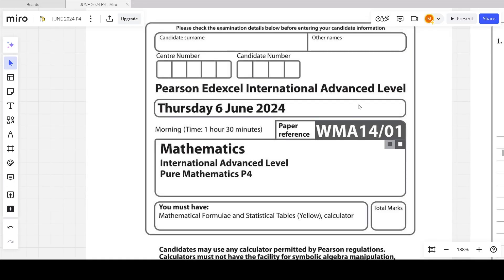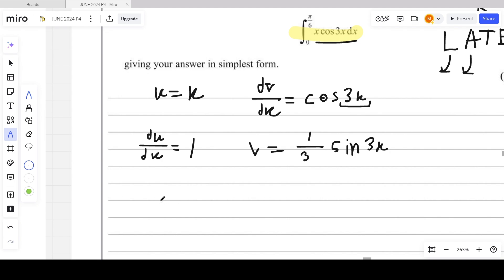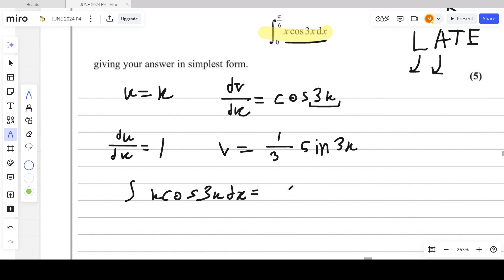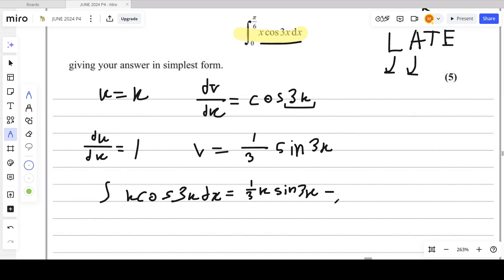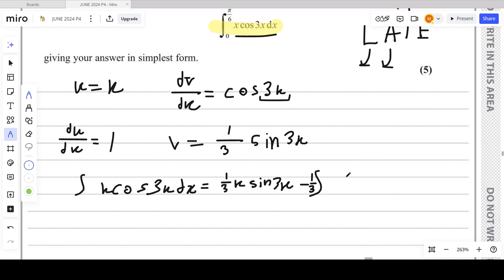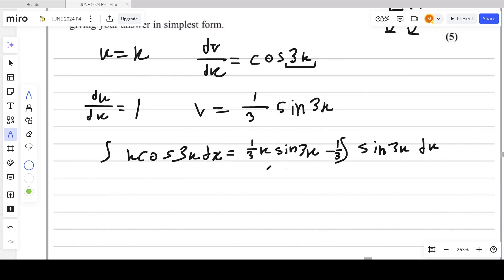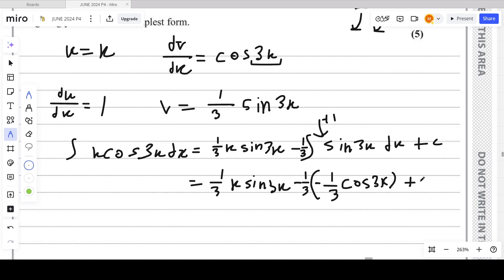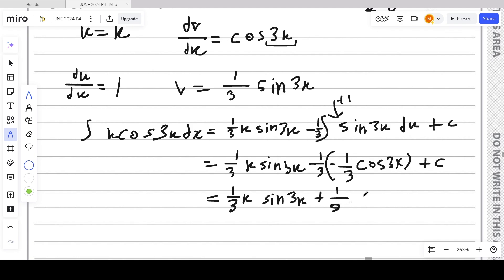Q.No.1-Integration (By Parts Rule)